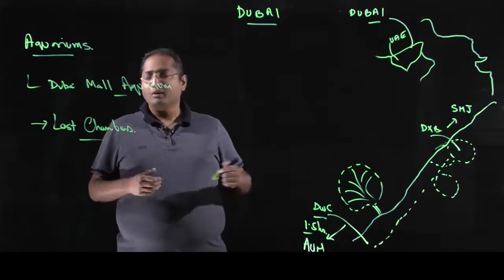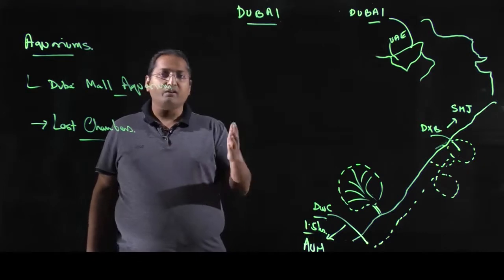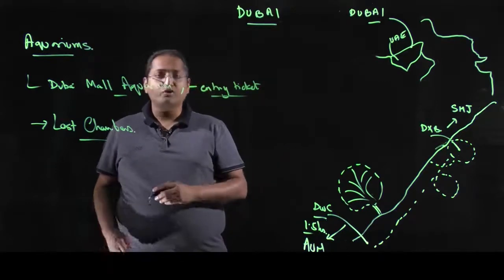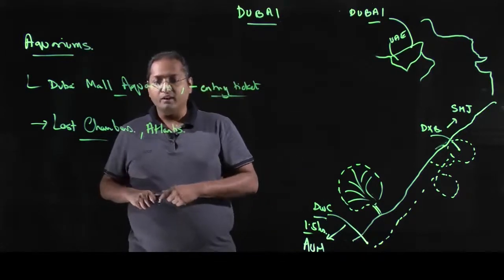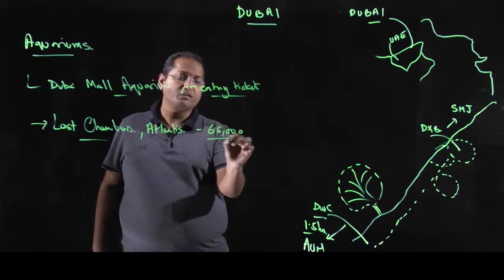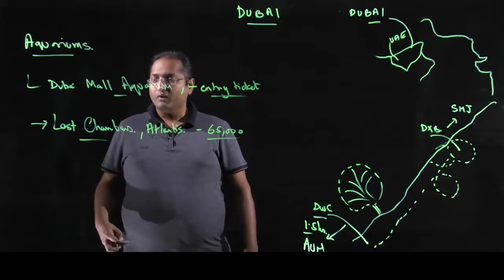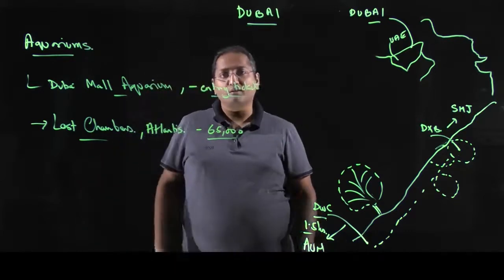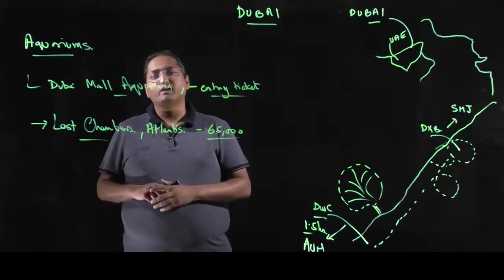Dubai Aquarium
Like others, Dubai also has one of the largest aquariums in the world. Between the Dubai Mall and the Lost Chambers they are 2 very famous aquariums to visit.